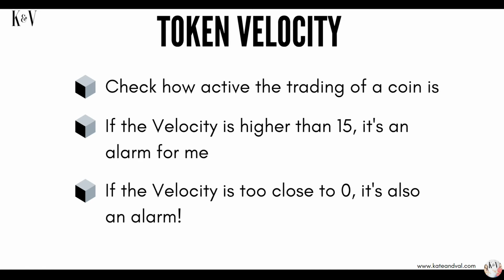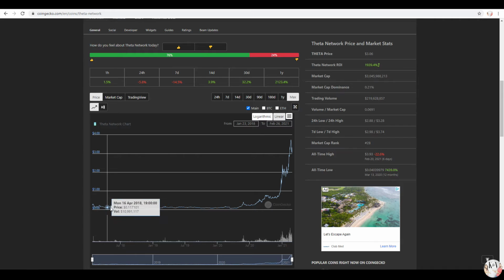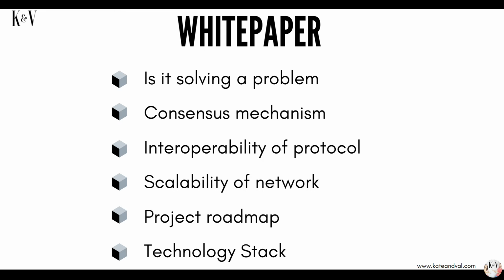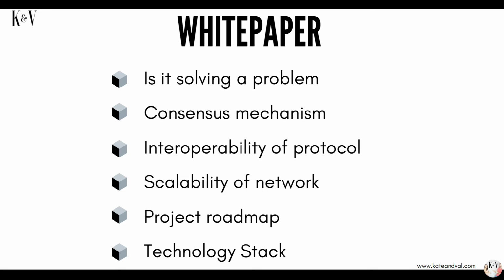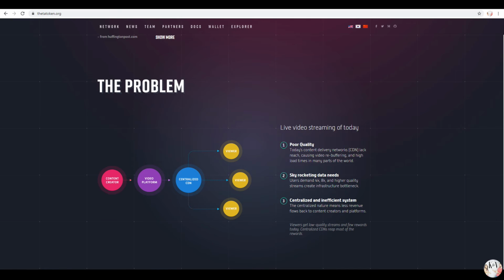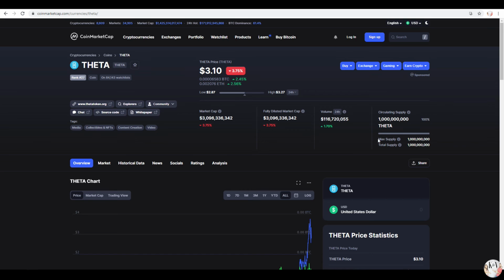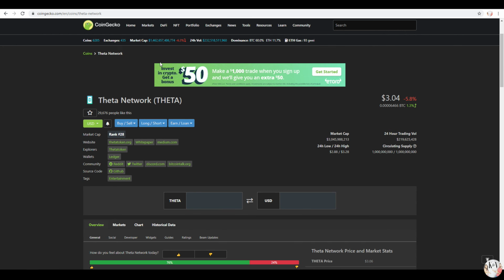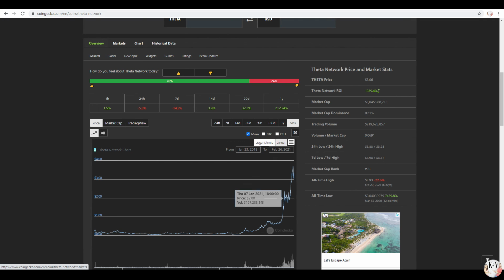How to choose where to invest